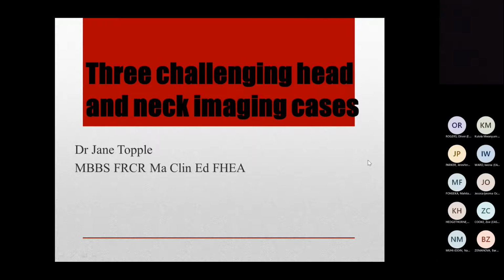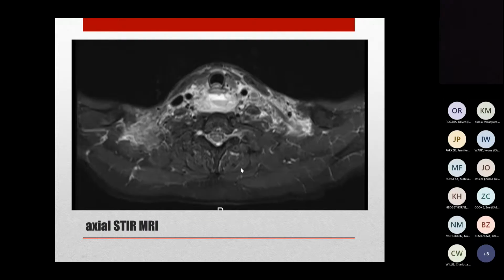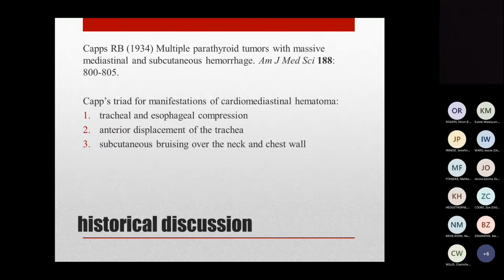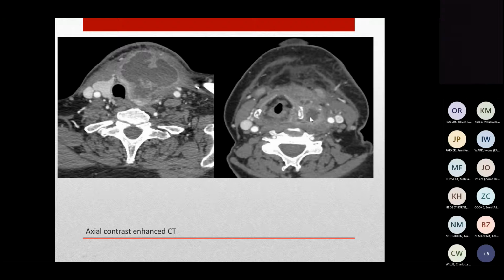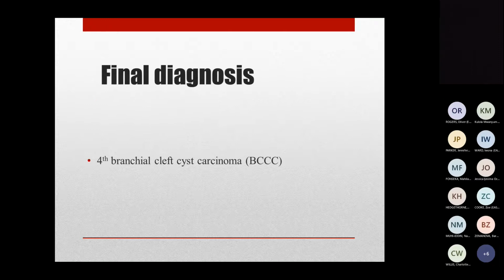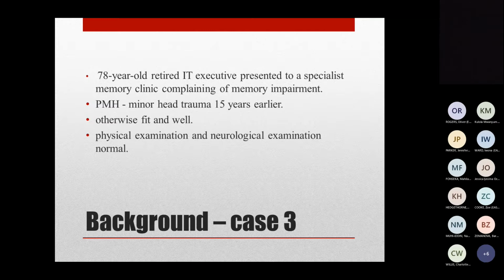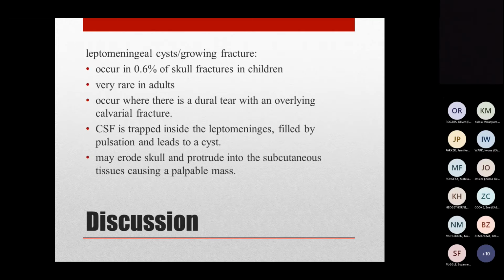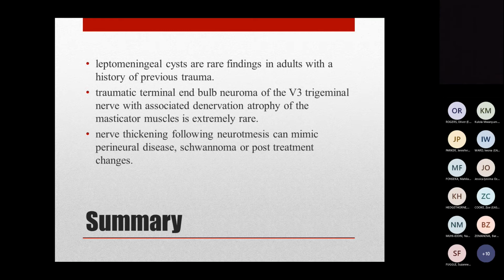Dr Jane Topple, Consultant Radiologist - "3 challenging head and neck imaging cases".